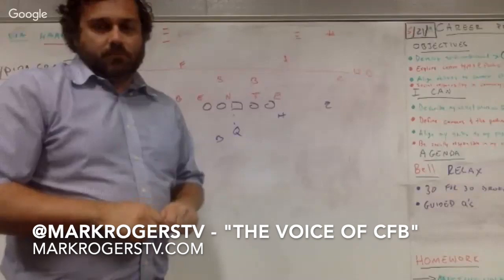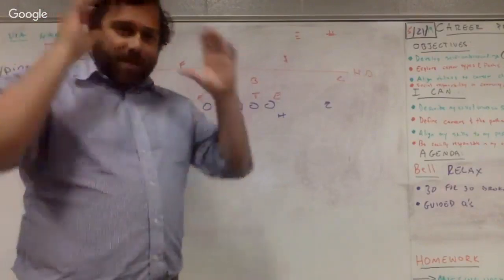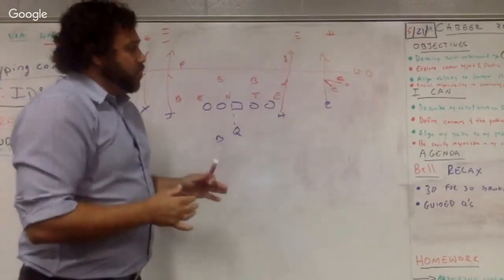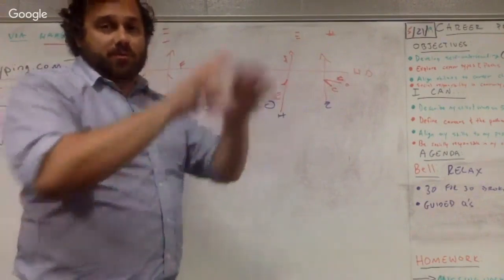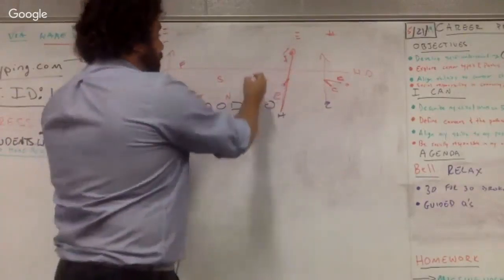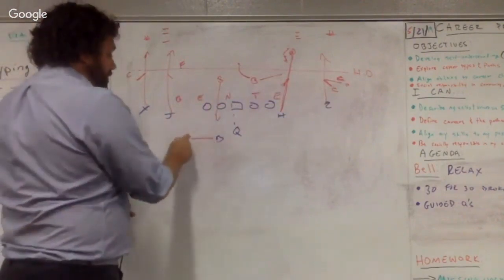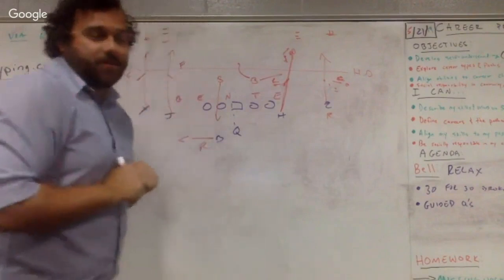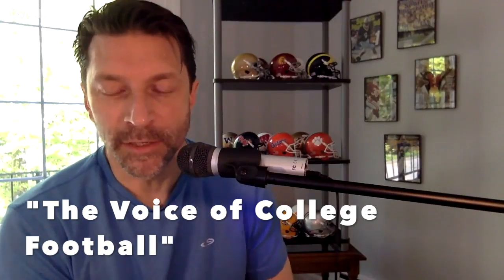The Evolution of Wide Receiver Play / X's & O's BREAKDOWN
Support MarkRogersTV by making ANY OF YOUR AMAZON purchases through the links below (you don't need to buy the product displayed).

(Bluetooth helmet speaker)

(Hover Helmet)

(Team footballs)

MarkRogersTV - "The Voice of College Football"